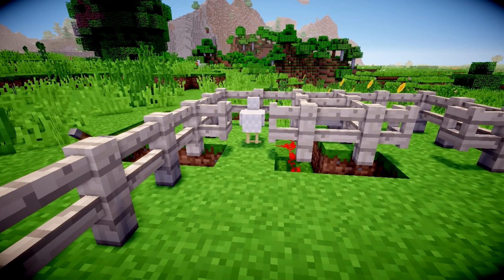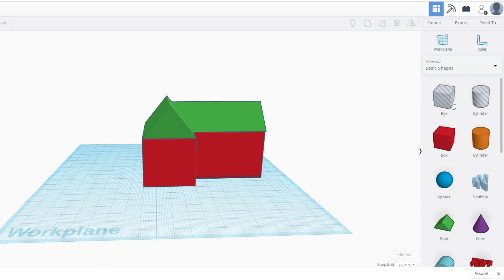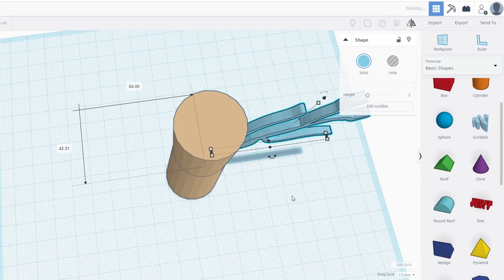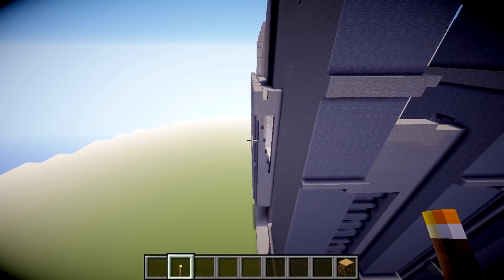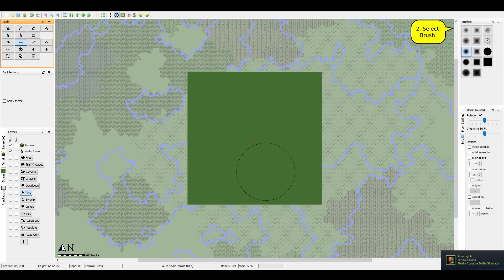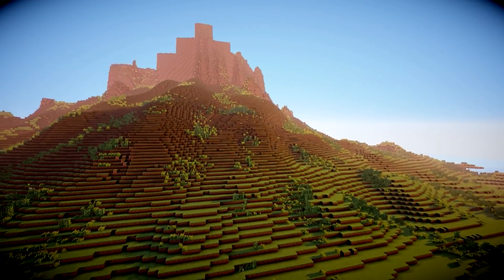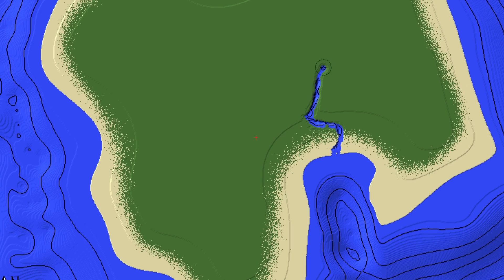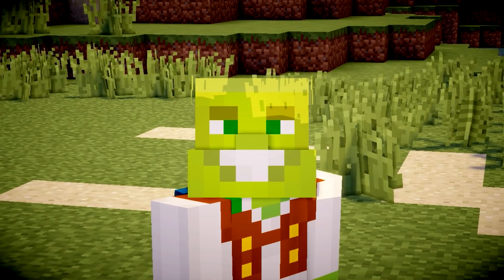I Used a Website to Build this in Minecraft!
Today I go outside of minecraft to try some websites and programs that you can build stuff in and then import it back into minecraft.